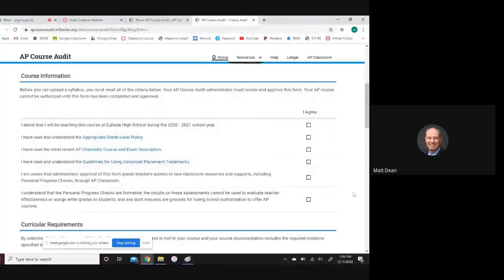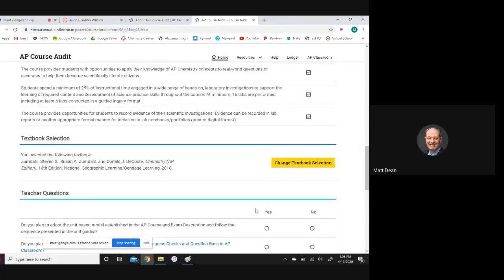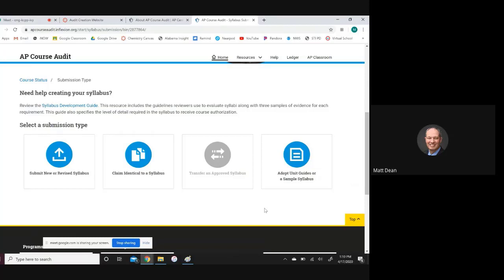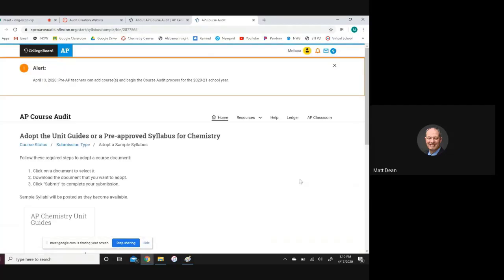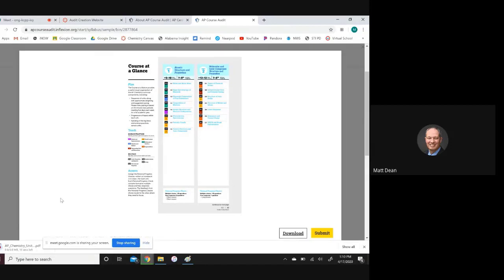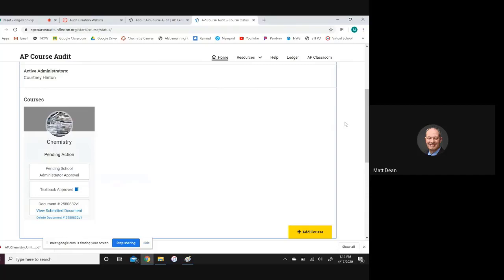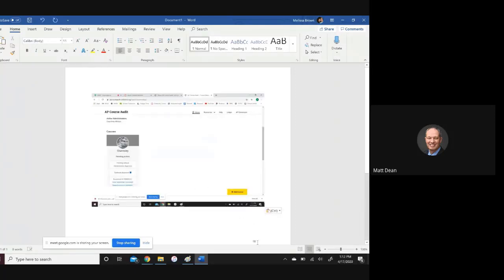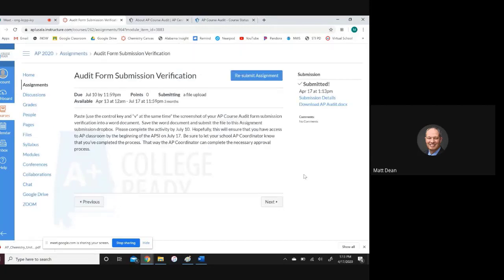Completing the AP Audit--A+ College Ready